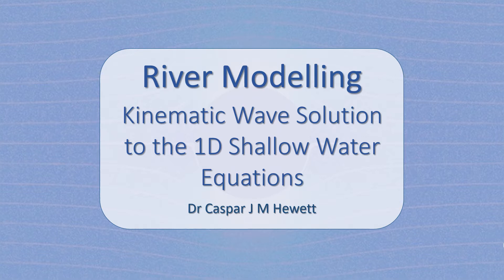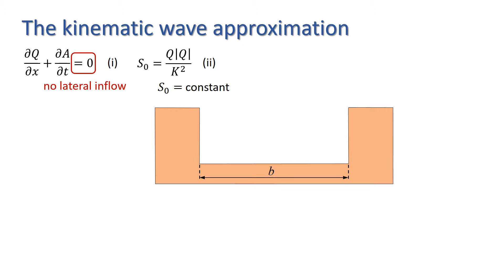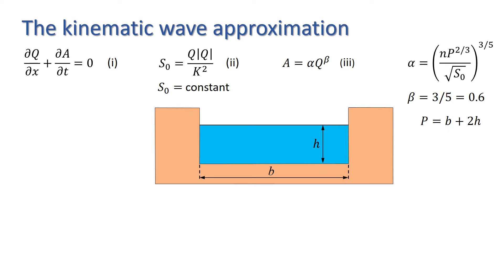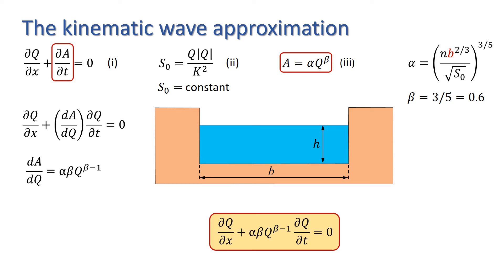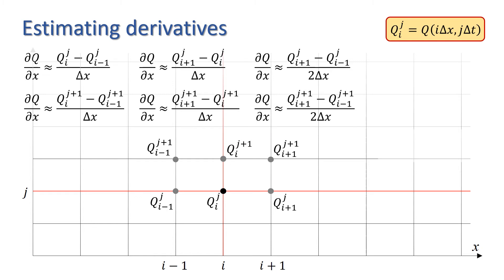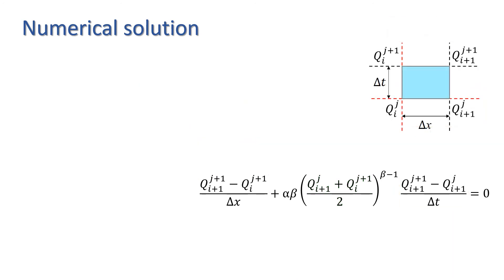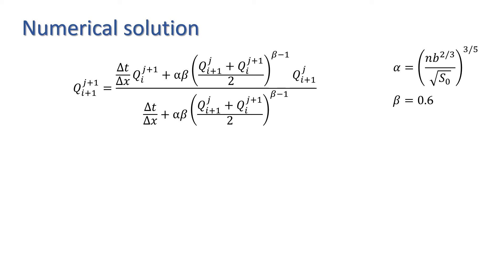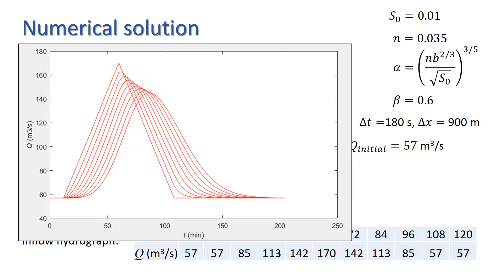Kinematic Wave Solution to 1D Shallow Water Equations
Derivation and application of a numerical solution to the shallow water equations using the kinematic wave approximation.